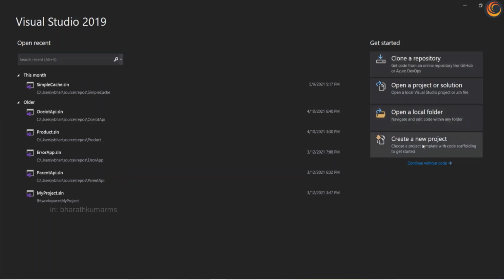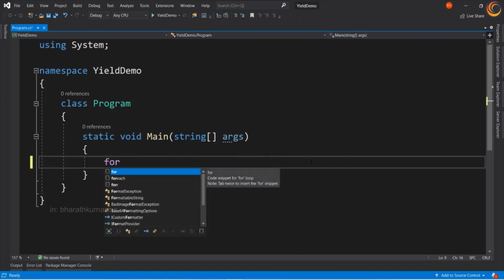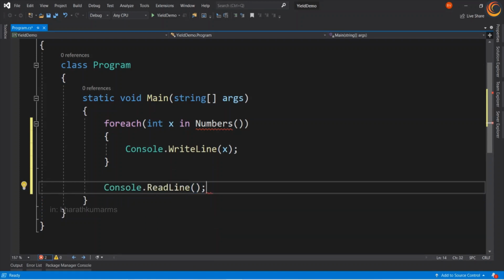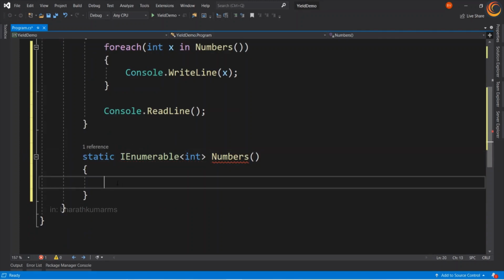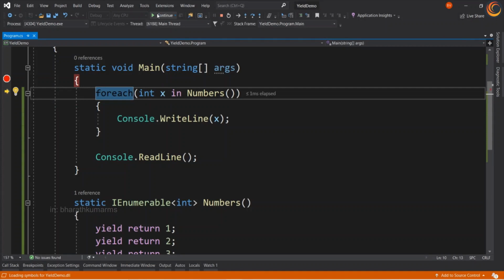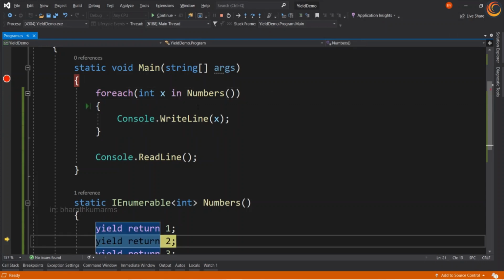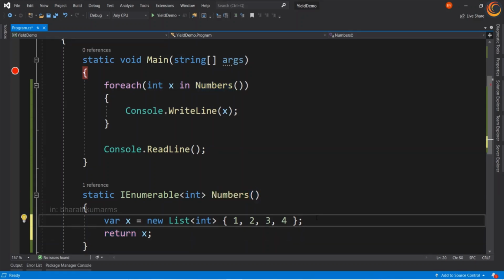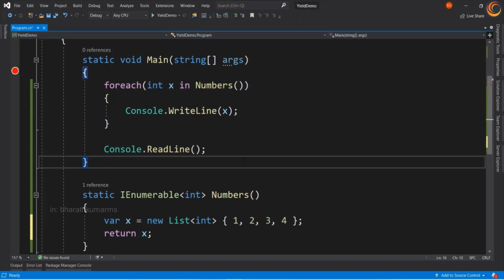Yield Keyword In C#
"Yield" provides stateful iterations over IEnumerable collection without using any temporary variable. Context is maintained thought the iteration.

In other words, when using "yield return" statement inside an iterator, you need not create a temporary collection to store data before it returned.